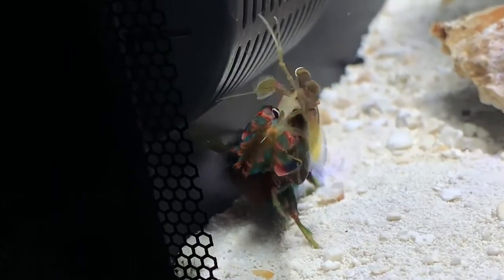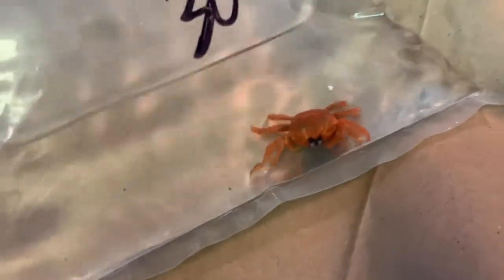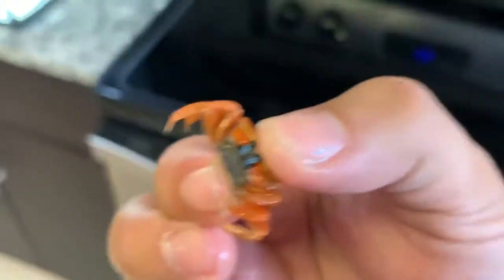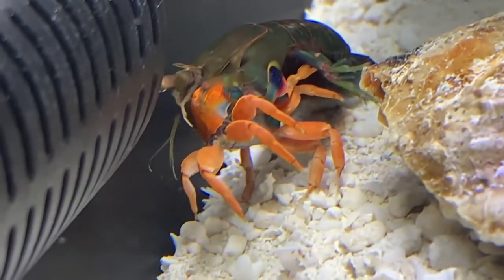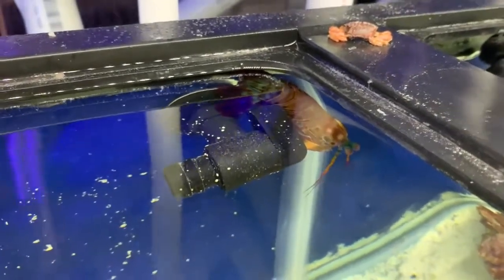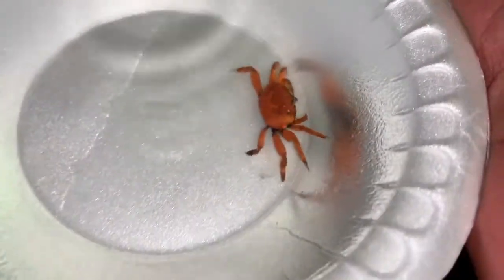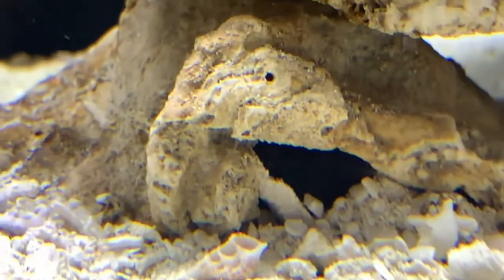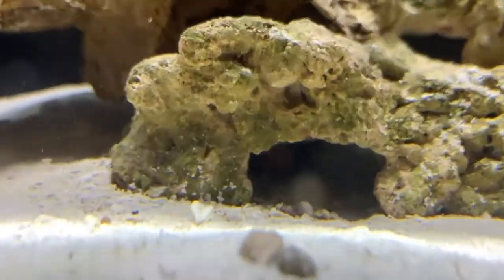Red Crab VS The Giant Mantis Shrimp!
Red Crab VS Giant Mantis Shrimp!